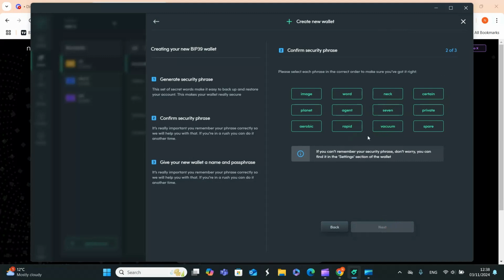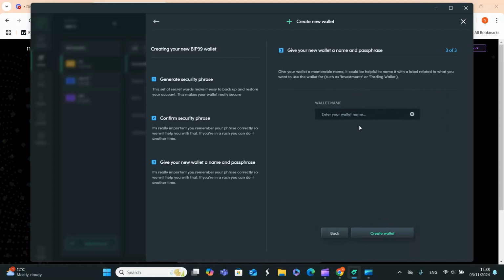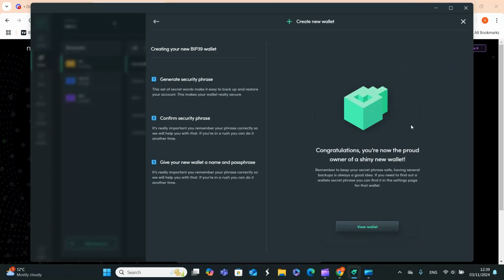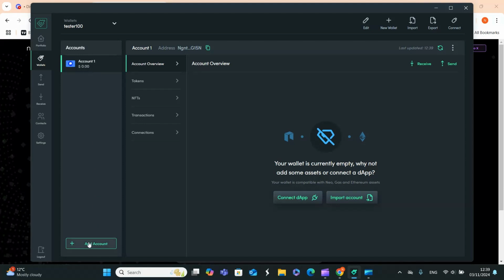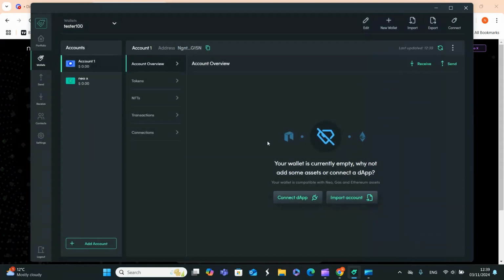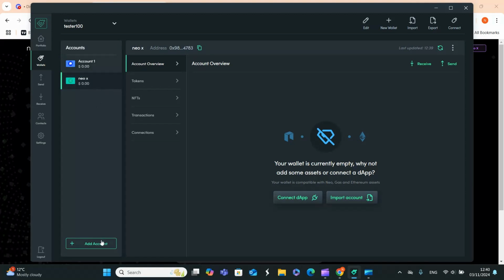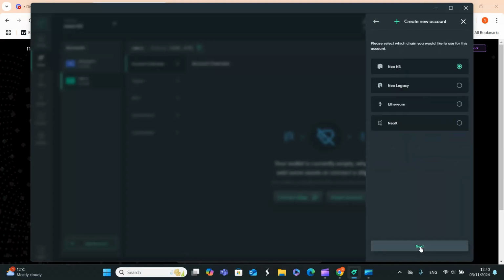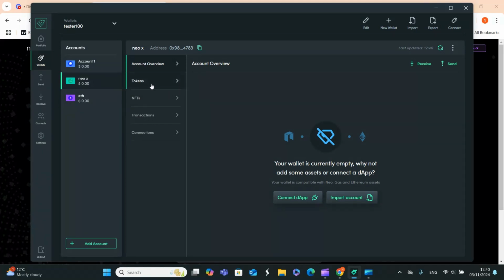Adding multiple wallets & accounts within the Neon wallet ( COZ Neo Blockchain Neoblockchain NeoX )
A step by step guide on how to add multiple wallets to your existing Neon wallet as well as adding accounts for Neo X and ethereum assets